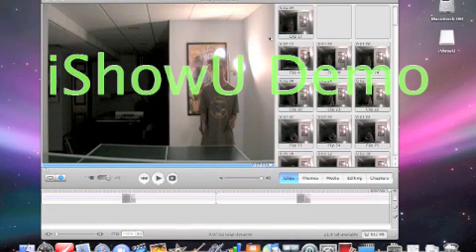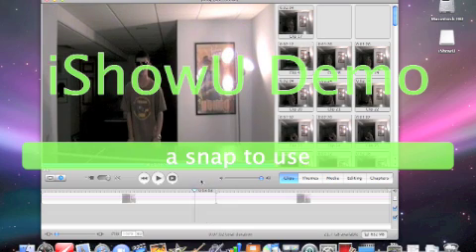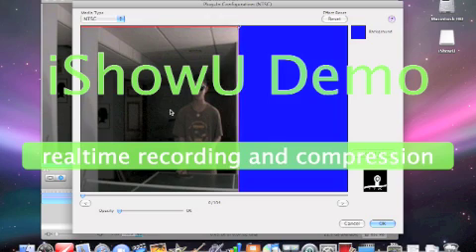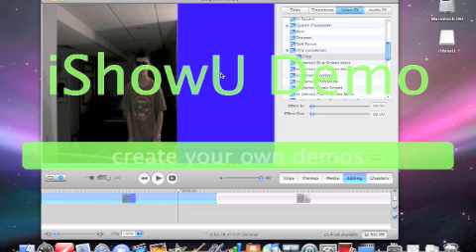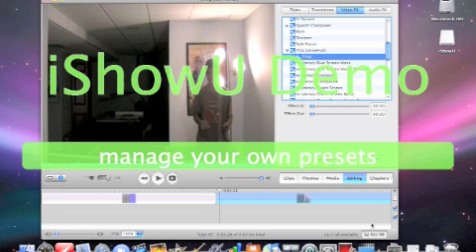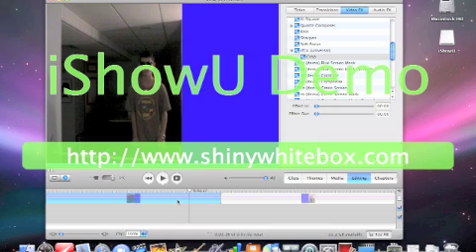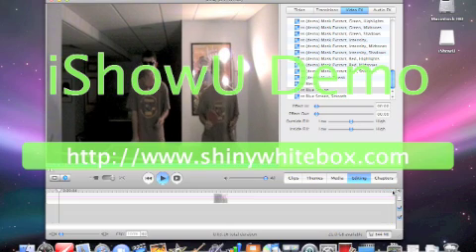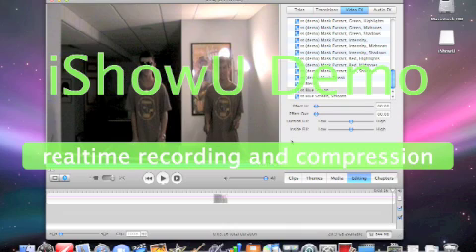How To: Blue Screen And Crop (Split Screen) On Imovie HD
How to use blue screen and crop to make split screen

^^installation instructions

ONLY PART OF THIS LINK IS BLUE MAKE SURE THE ENTIRE THING IS HIGHLIGHTED WHEN YOU COPY AND PASTE INTO ADDRESS BAR!
Near the top, find the partially green bar that says masks and compositing, and click DEMO. Then, when you download it, a pdf will be included entitled "Readme Demo." Open it and it has instructions on how to install. Hope this helps.
When you get into imovie, it'll be under video effects, and some of the demo's effects will have watermarks but near the bottom will be an effect titled just "blue screen", and that's the one.